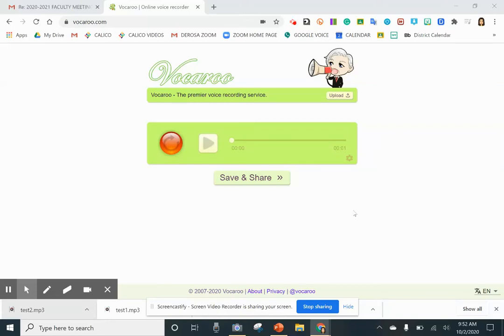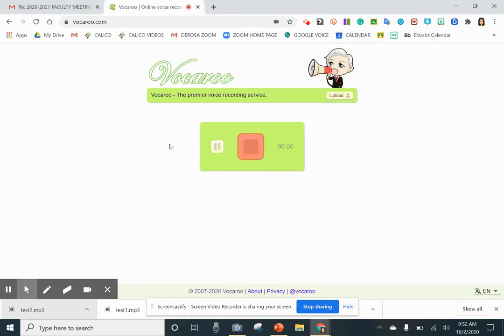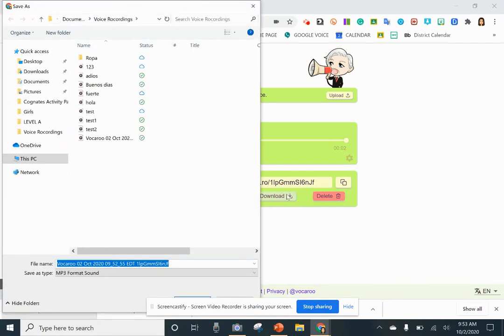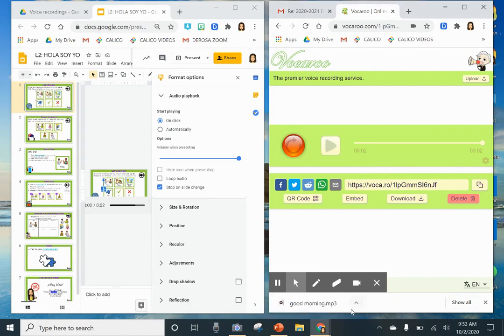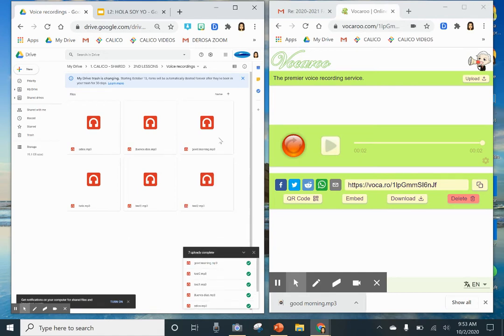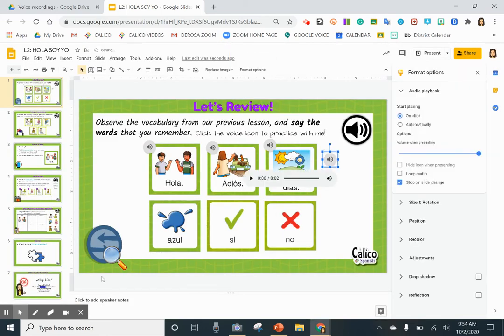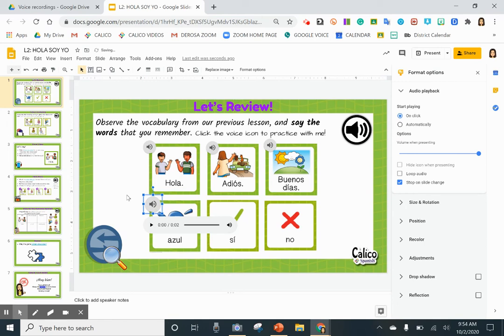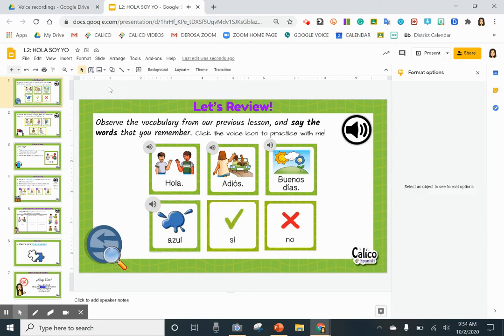How to Add a Voice Recording to Google Slides Using Vocaroo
This video tutorial will show you an easy way to add a voice recording to a Google Doc using Vocaroo!